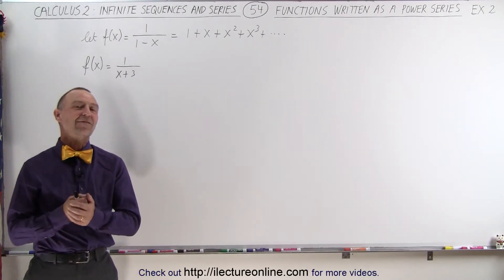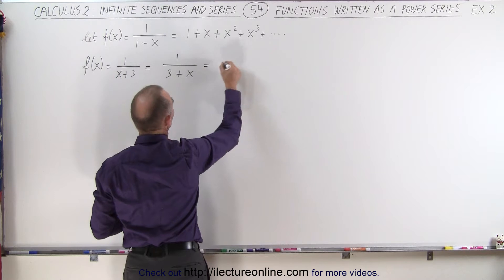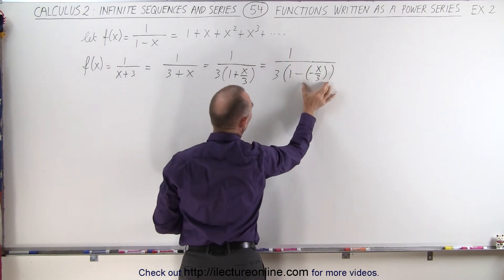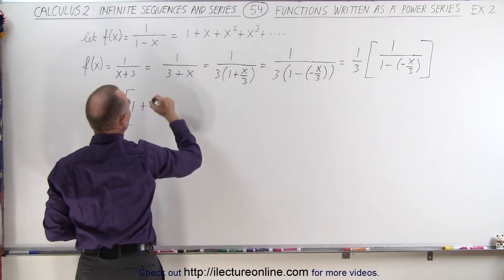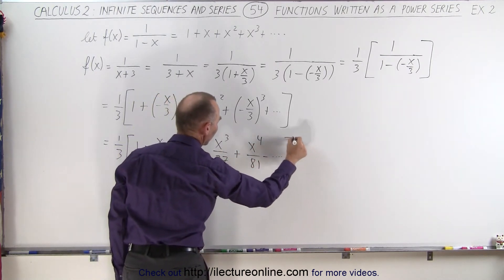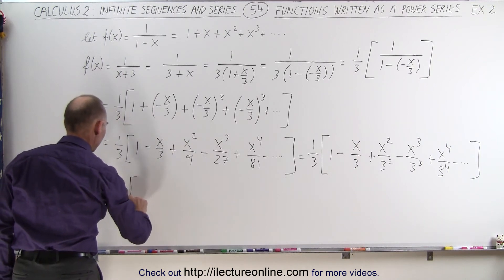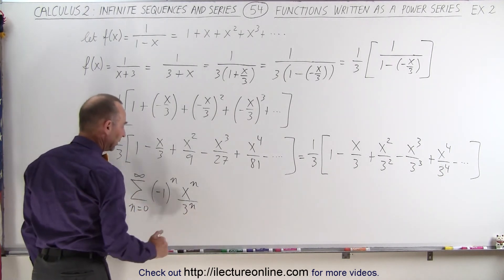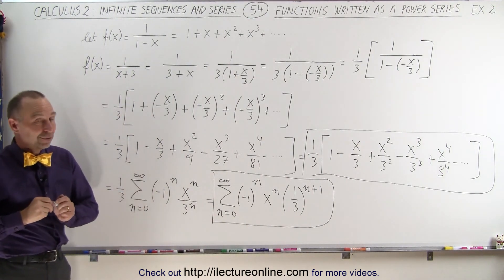Calculus 2: Infinite Sequences and Series (54 of 86) Function Written as Powere Series: Ex 2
In this video I will re-write a function into a power series: example 2.

Next video in the series can be seen at: